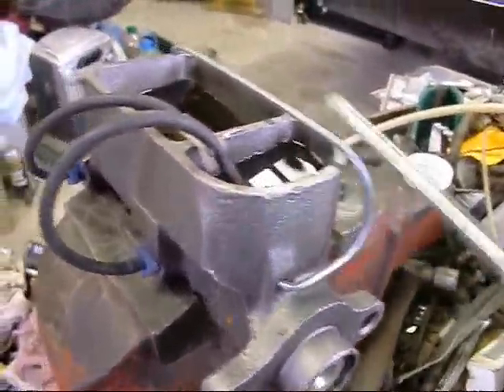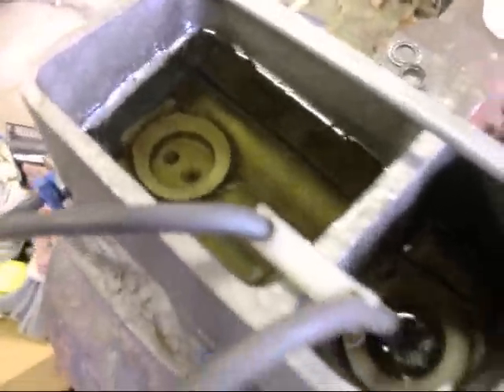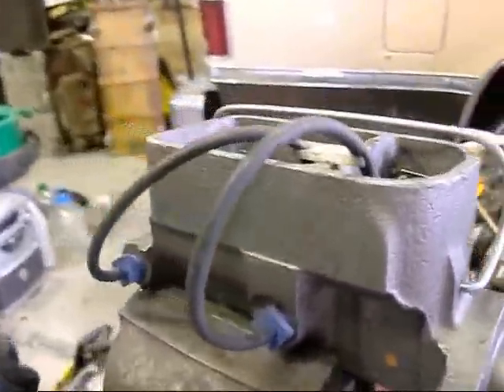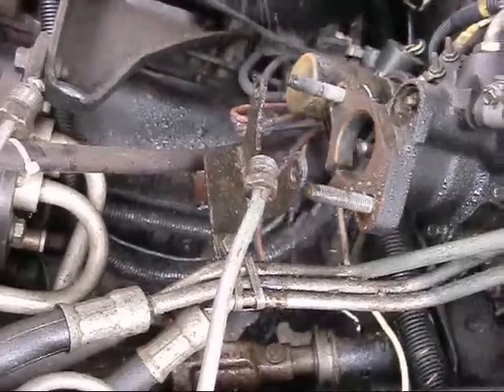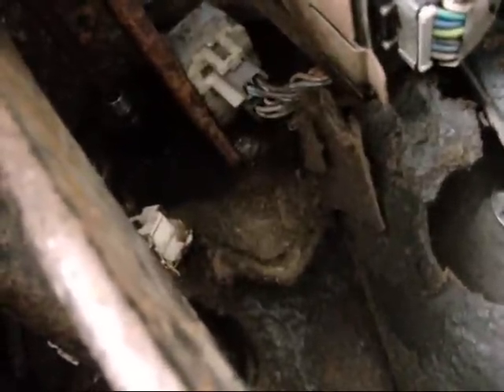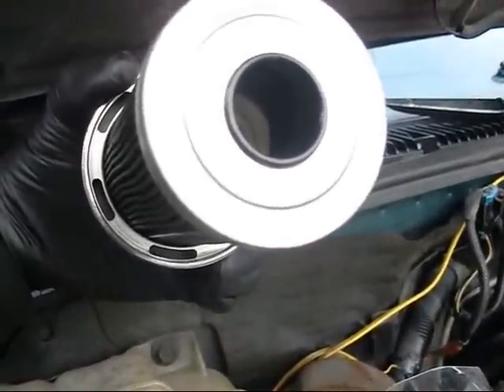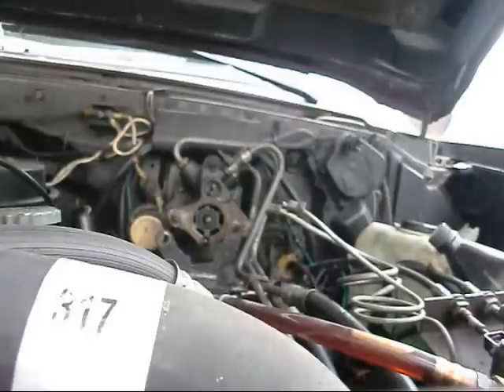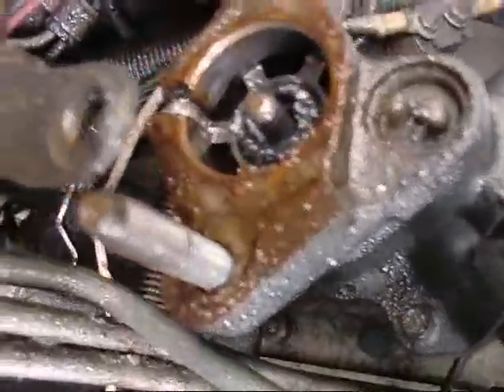K5 Blazer Master Cylinder 2 13 13